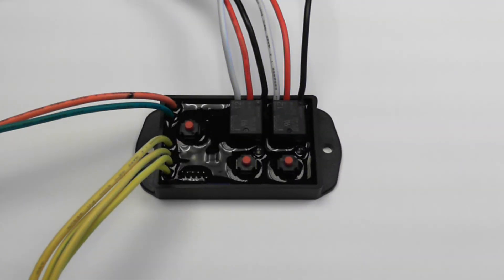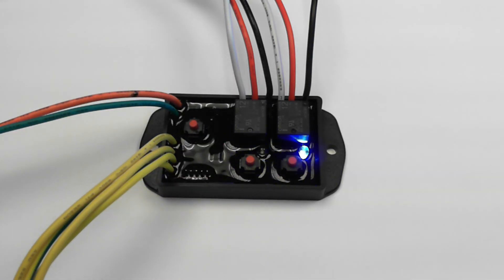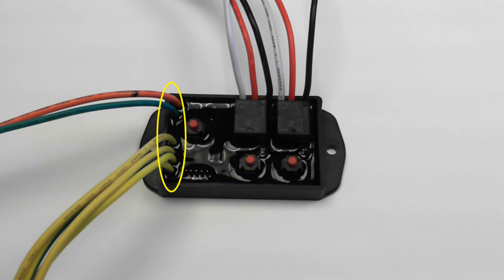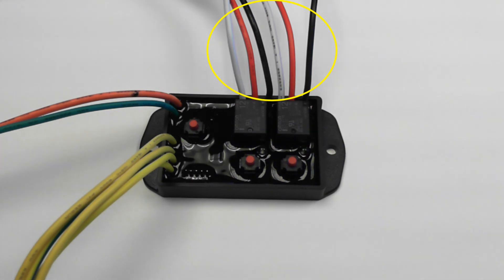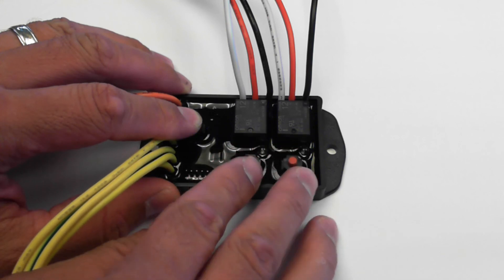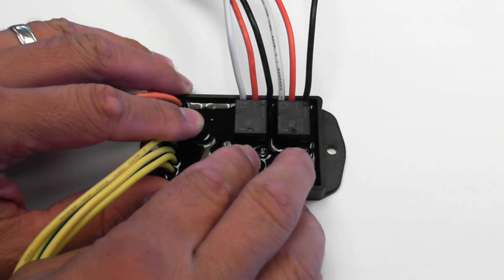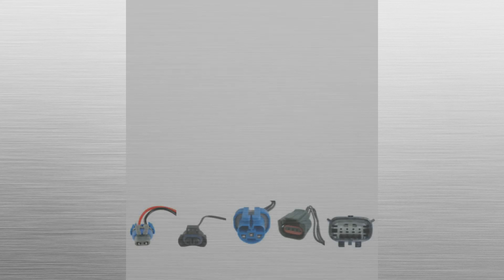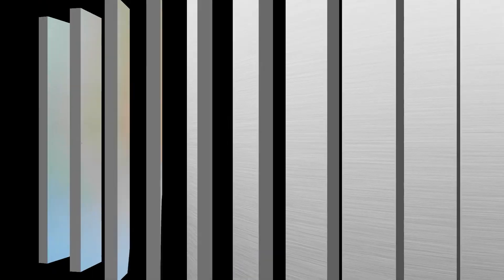Direct Pattern Input (DPI) Flasher from ERM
This is the DPIF01 and is the first programmable flasher.  The flasher is designed to record the pattern pulses you input on the on-board waterproof push buttons.  In addition to being used as a flasher, it can also be used as a timer to connect to your existing flasher's or strobe pack's flash pattern change wire.  You can program the DPIF to give a timed pulse to rotate through your existing equipment's flash patterns rather than being stuck on one pattern.